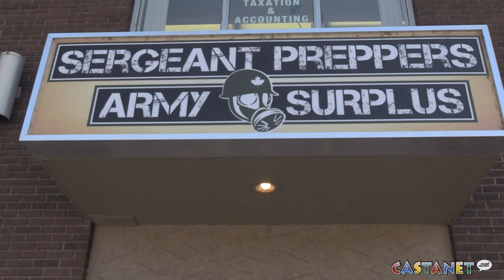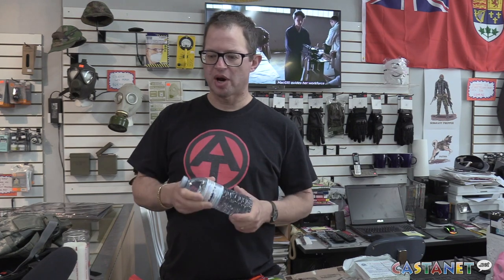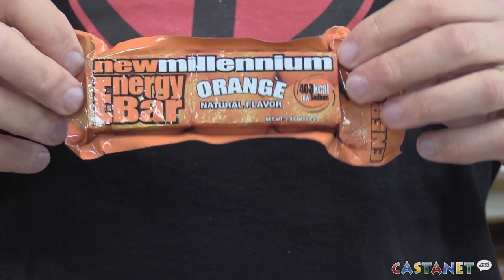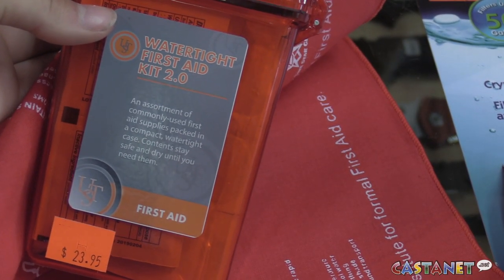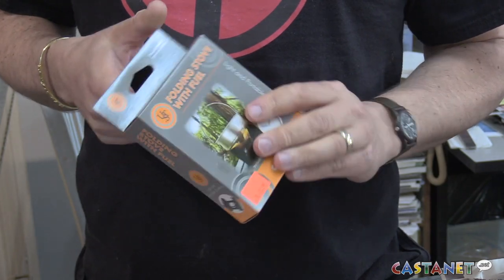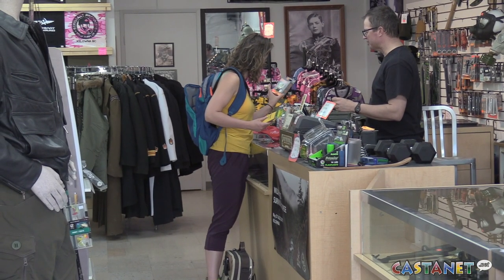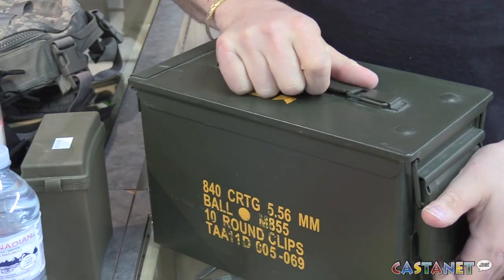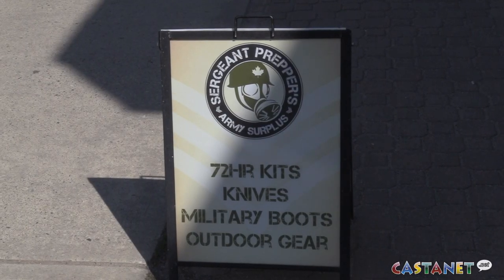What to pack in an emergency kit?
What should you take in an emegrency kit